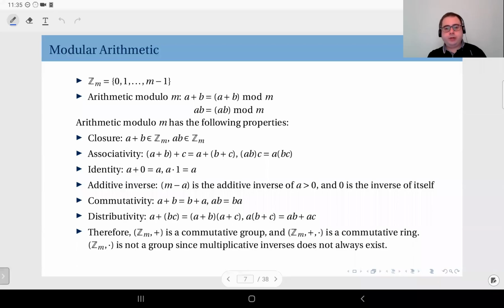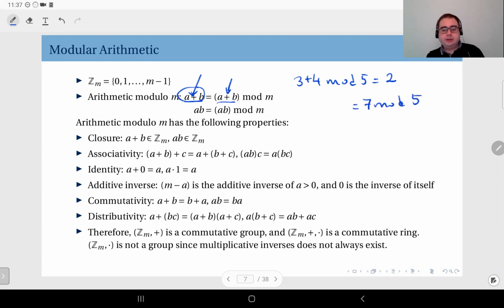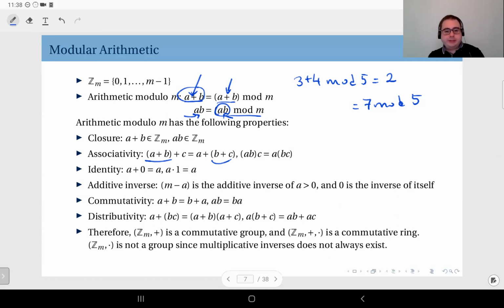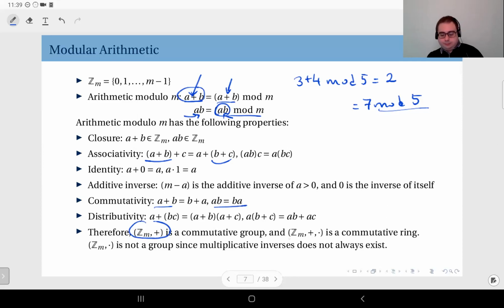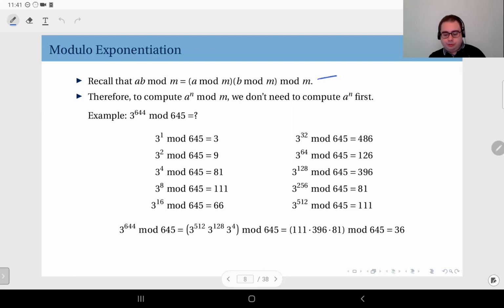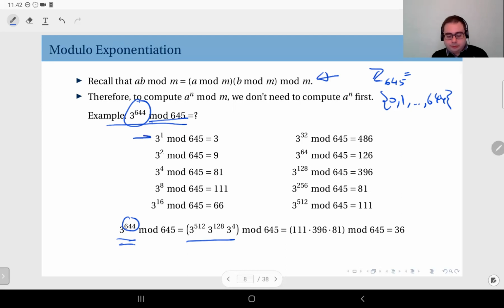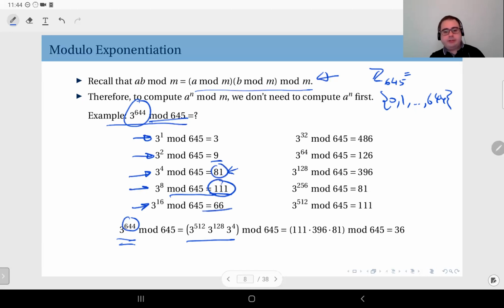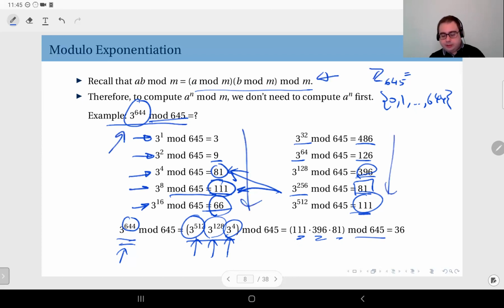12.03 Modular Arithmetic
Modular arithmetic, definitions, properties of addition and multiplication, its relation to groups and rings, some elementary results, and modulo exponentiation.